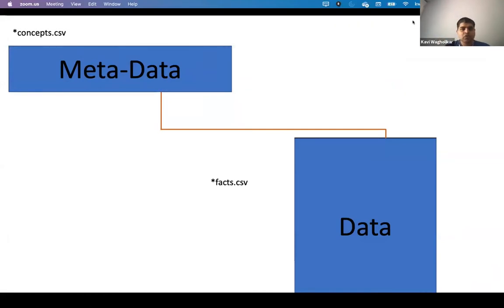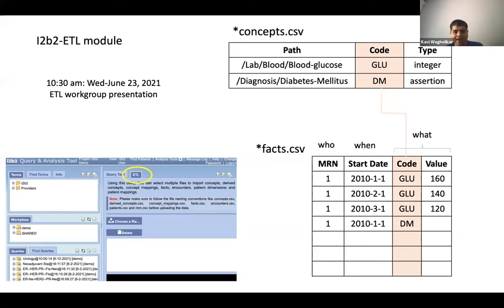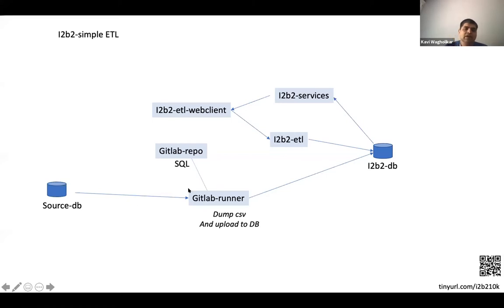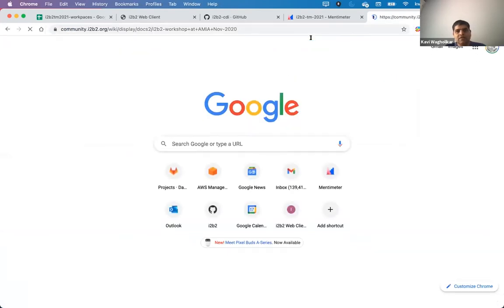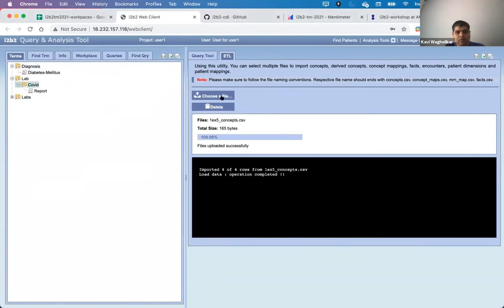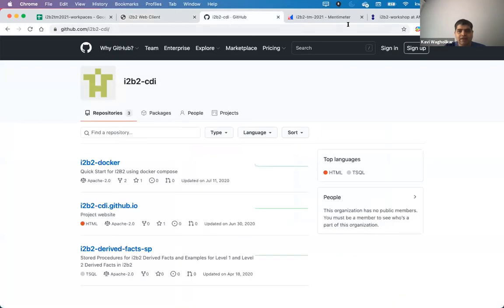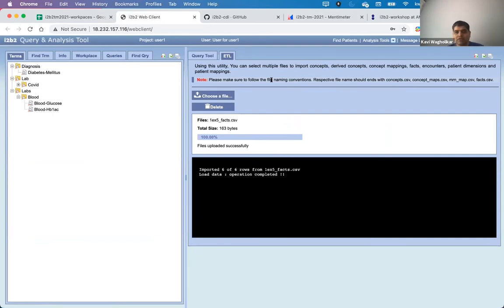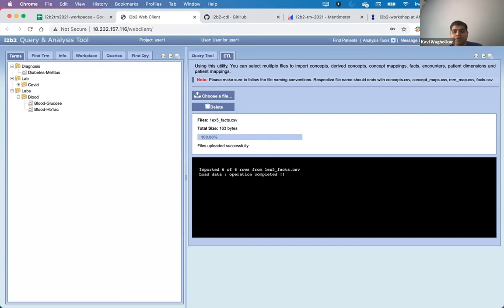ETL Working Group i2b2 ETL module Kavi Wagholikar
Kavi Wagholikar gives a demo of and i2b2 ETL module use for population management at MGB. This hands on session will help you load an i2b2 instance into your workspace.